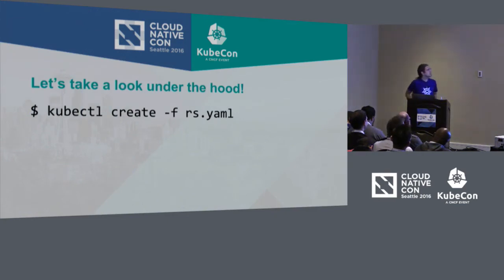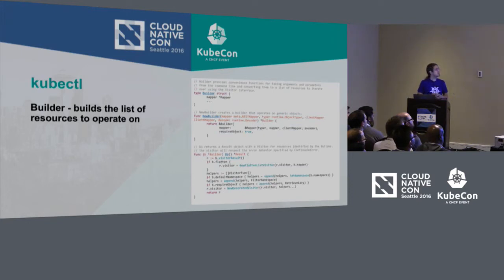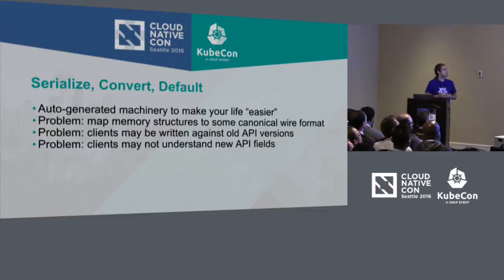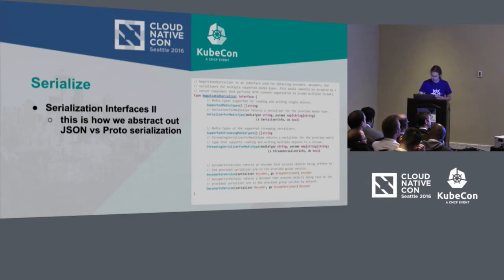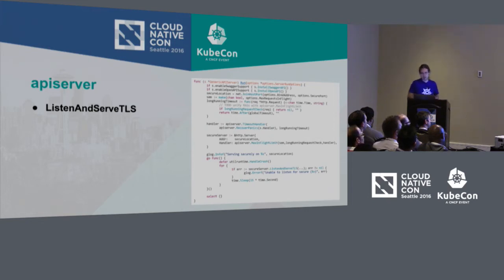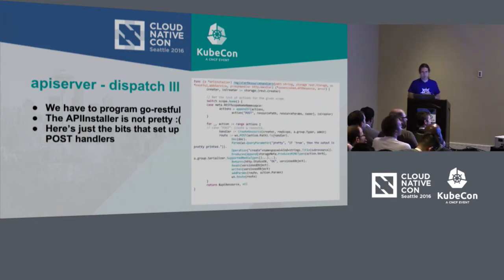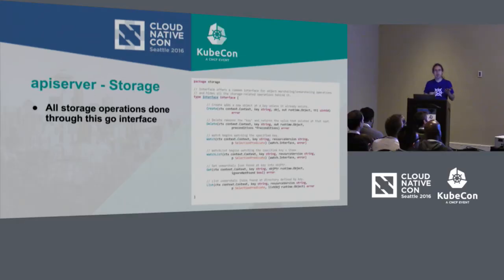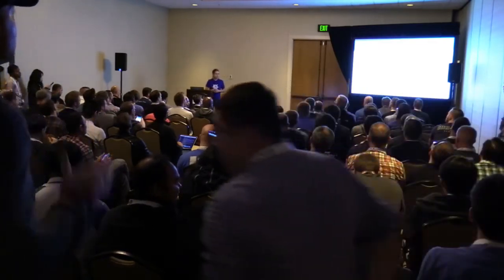Life of a Kubernetes API Request by Daniel Smith, Google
Life of a Kubernetes API Request - Daniel Smith, Google

We'll follow an API request through the Kubernetes API stack, starting from kubectl and ending with the storage layer (etcd). This is targeted at people who want to develop Kubernetes itself. We will look at code snippets! (This is a talk I have given internally at Google.)

About Daniel Smith (lavalamp)
One of the first Kubernetes team members, I currently lead the Kubernetes API Machinery team within Google.